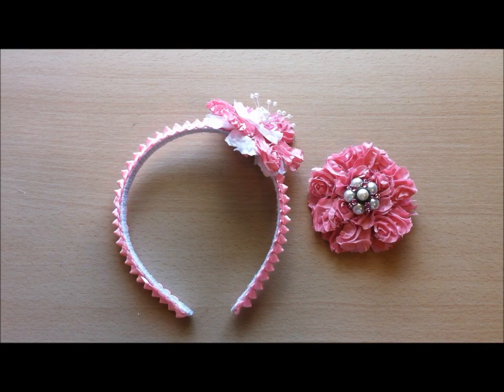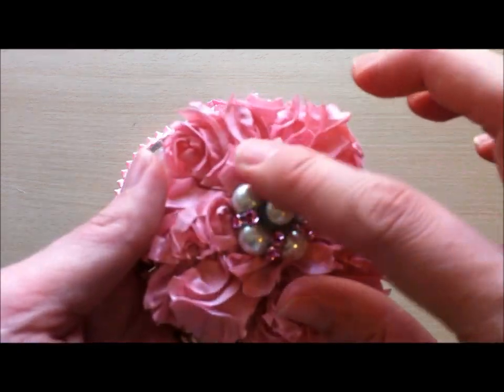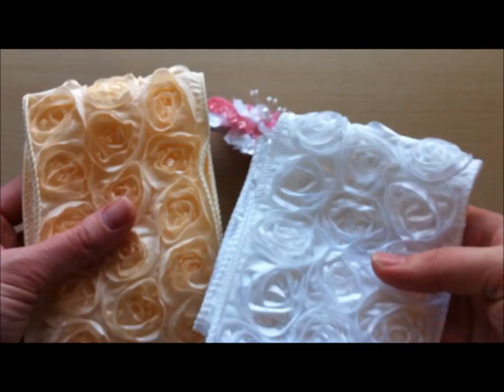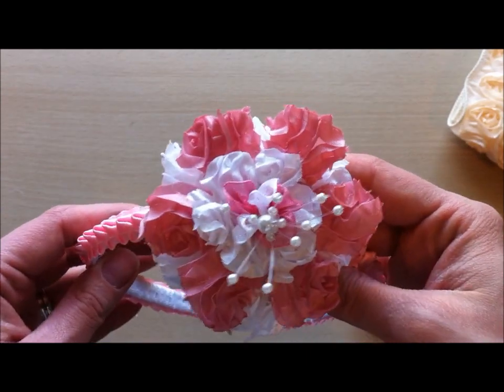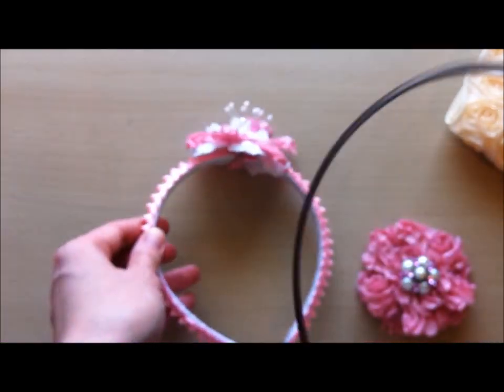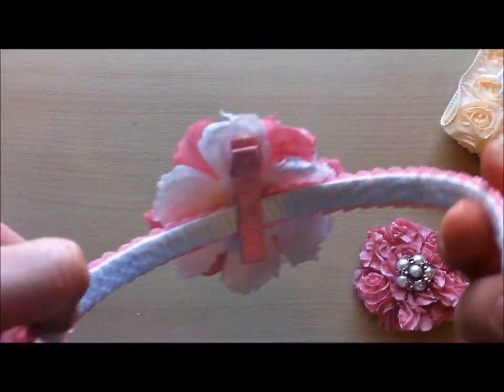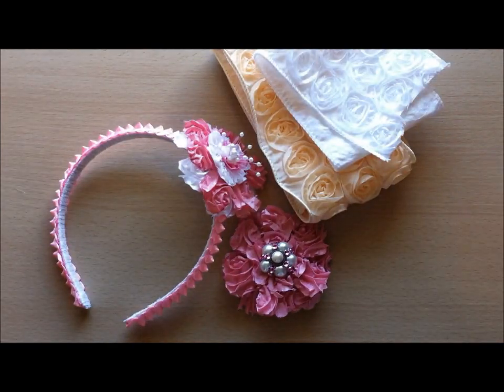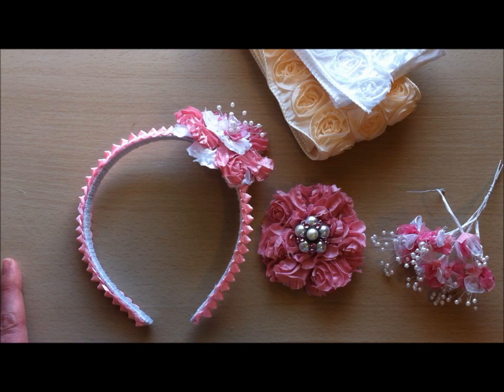Fun Hair Accessories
Here are some quick tips on making hair accessories

***PLEASE NOTE: Cassi's store is closed at this time
Cassi's

and facebook: LuvLee Scrappin